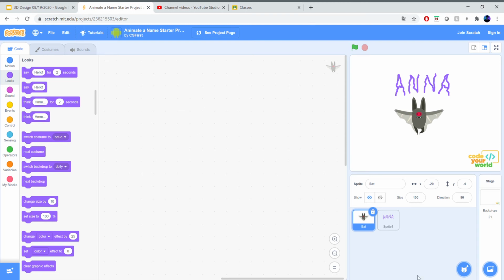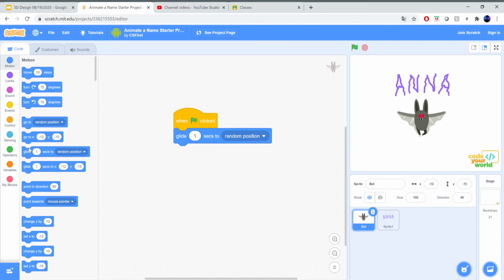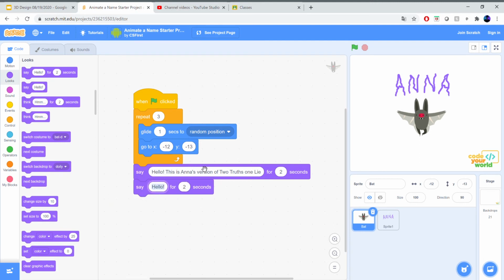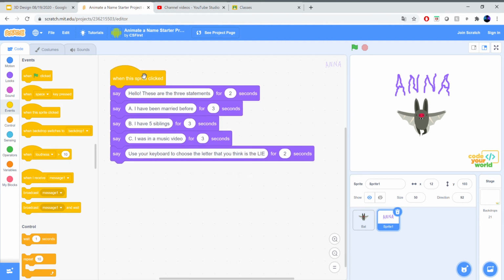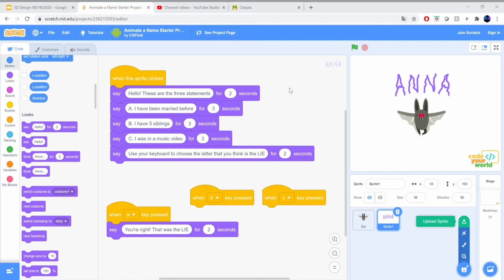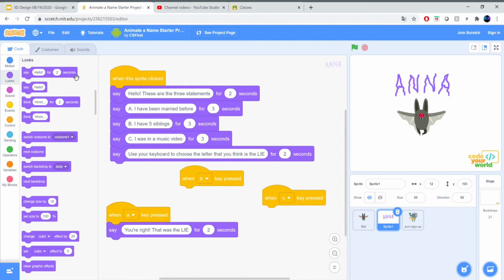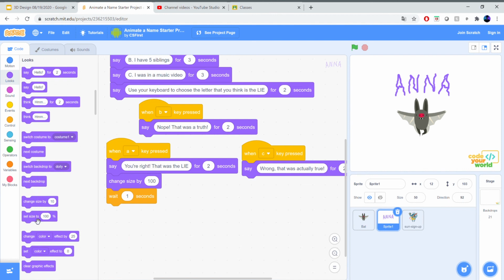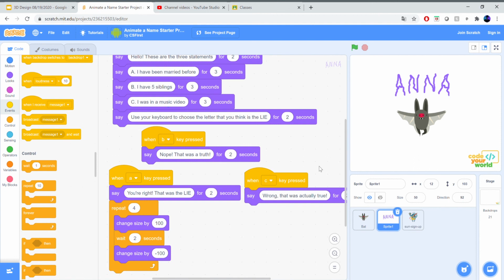Two Truths One Lie Game on Scratch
After viewing this video, students will be able to:
1. create an interactive game on Scratch that has: an animated character at the beginning, their own name, 3 statements, an animation at the end for the correct answer.